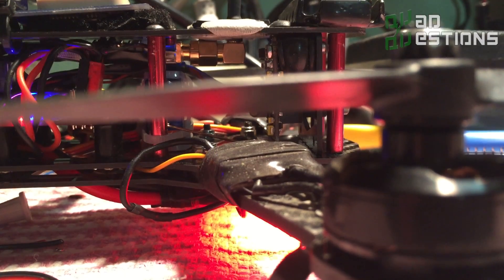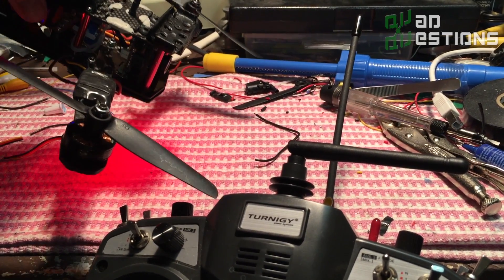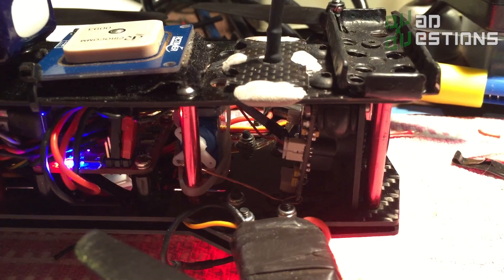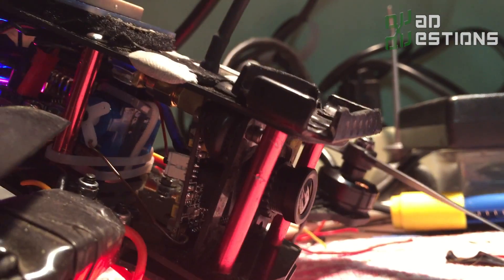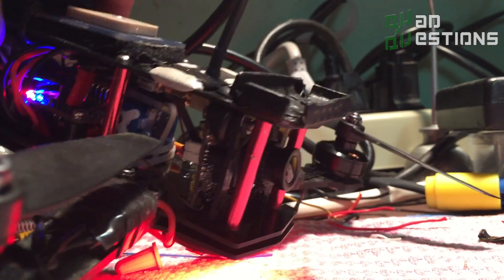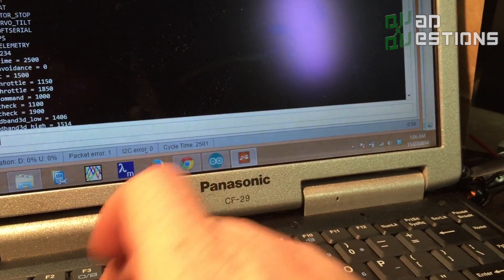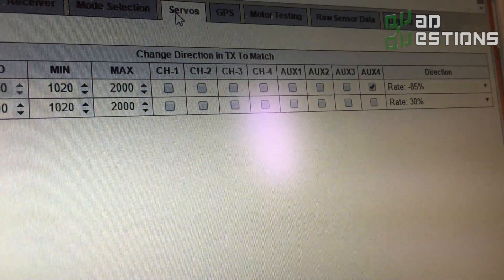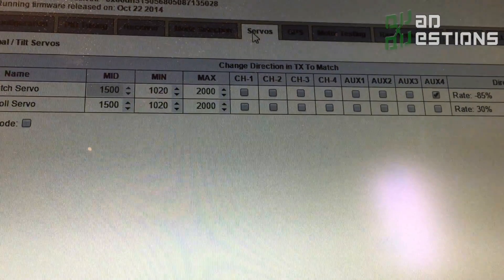Naze32 Servo Tilt in Action with Camstab gimbal & 3 way switch control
This video features a ZMR250 with a Naze32 controlling the camera tilt of the FPV camera.  This feature has really changed the dynamic of how I fly and If you can fit it on your quad, and handle the extra weight, It is totally worth it!